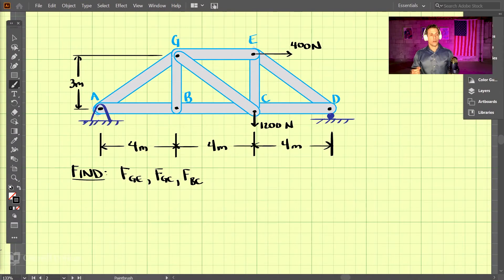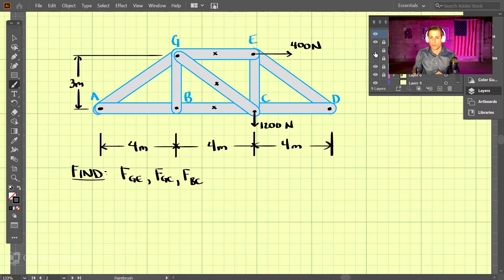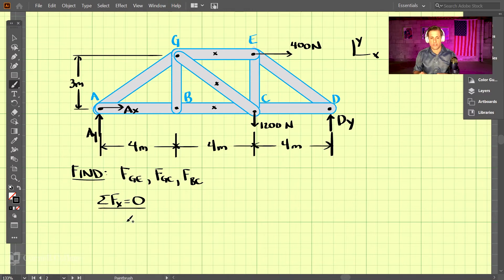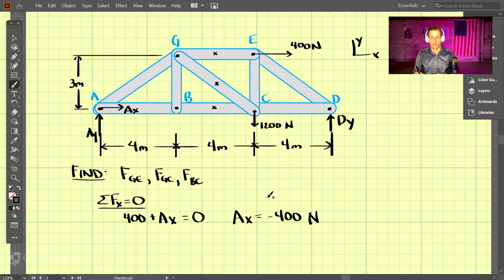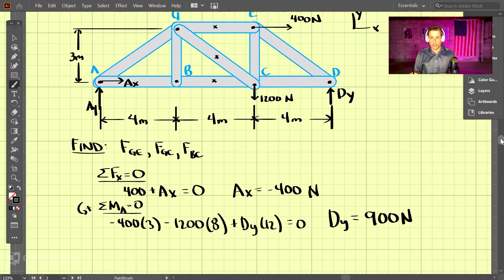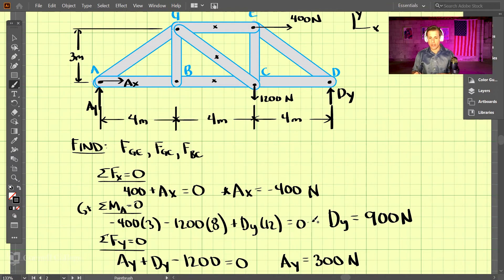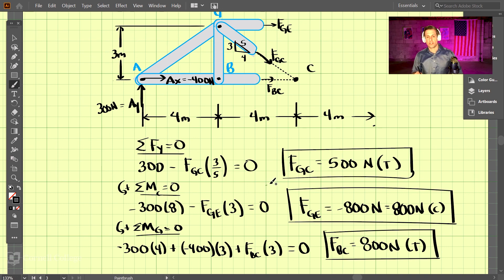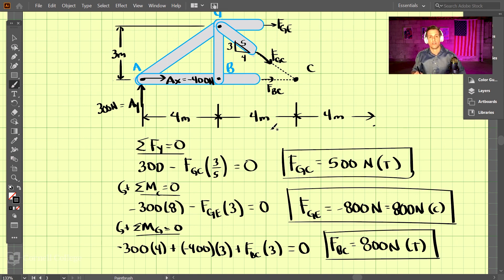Statics - Chapter 6 (3 of 4): Method of Sections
This video covers the procedure for analysis of truss structures using the method of sections. This method is helpful when only several members of the entire truss structure needs to be analyzed.